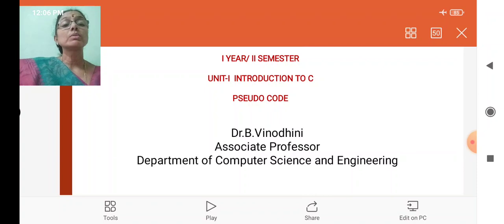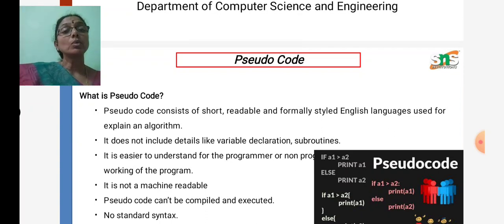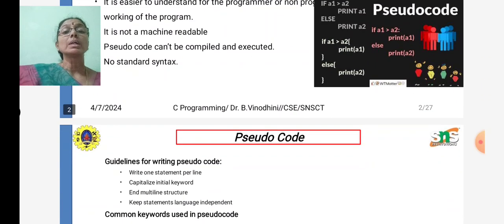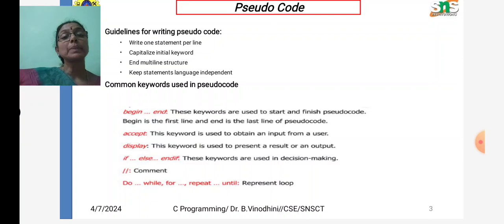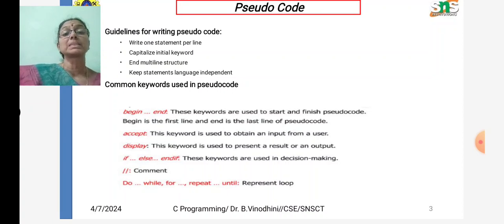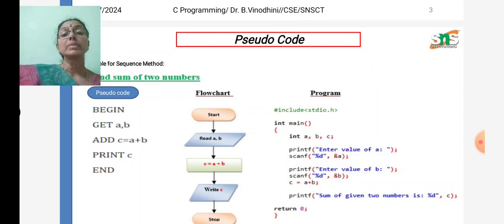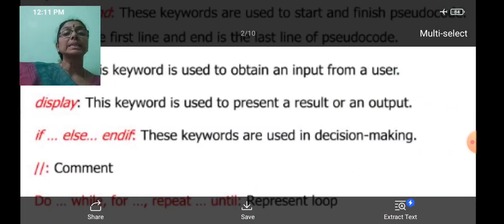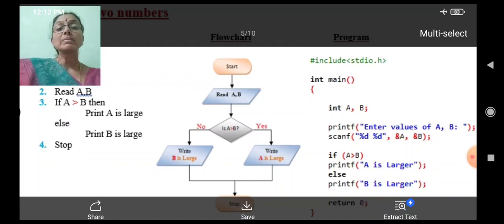Pseudo code_ C programming_ Dr. B. Vinodhini